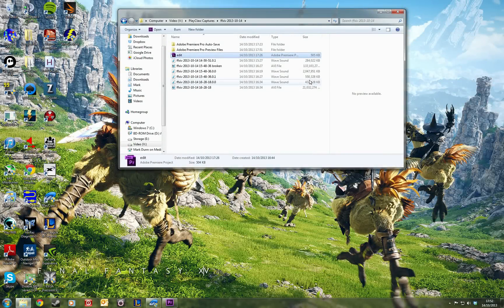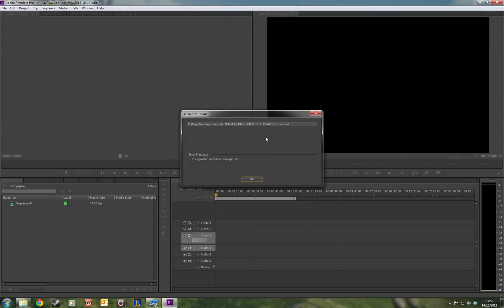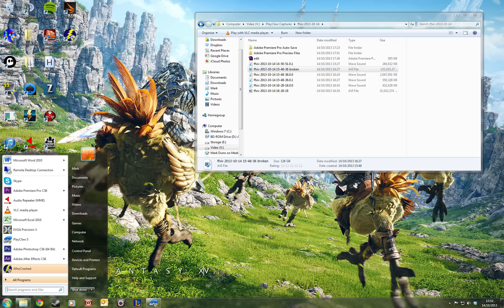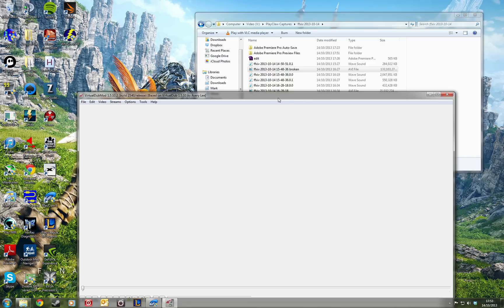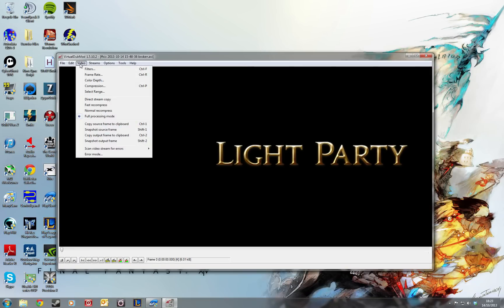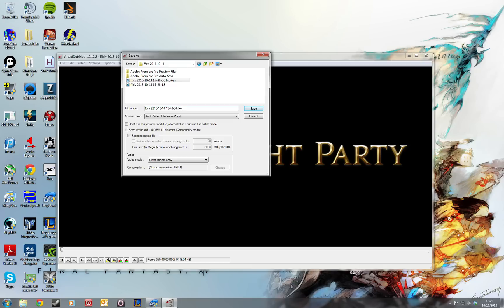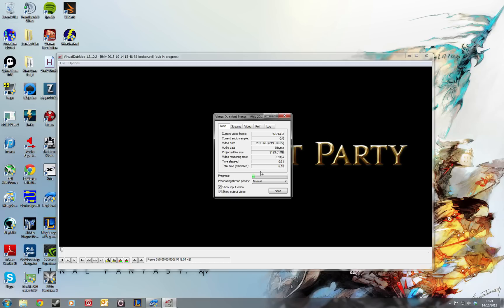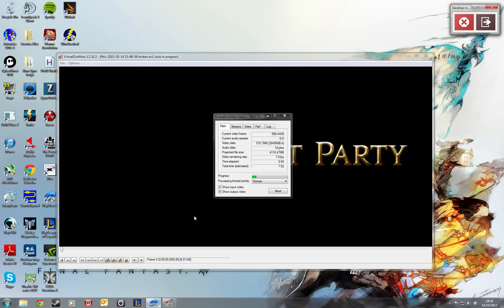How to Repair Corrupt avi Files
A quick how to on repairing corrupt avi files.